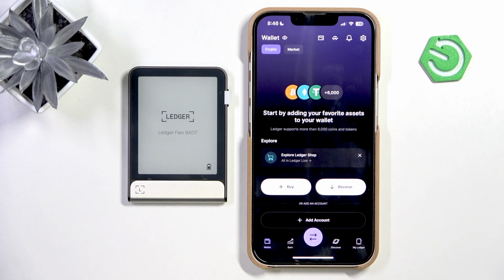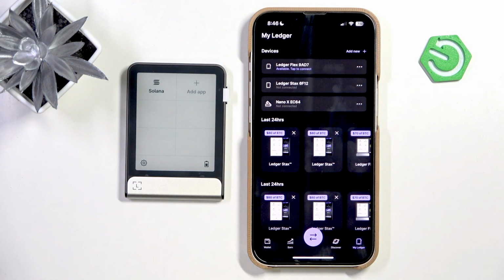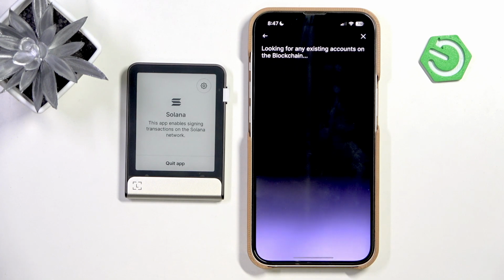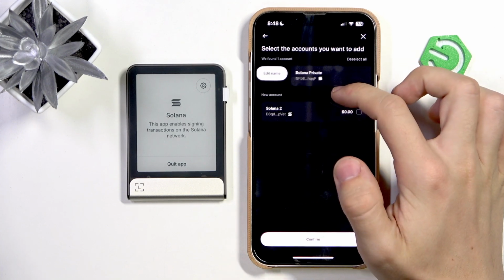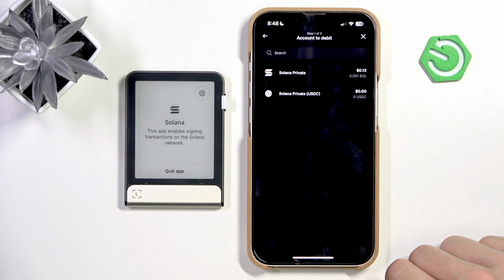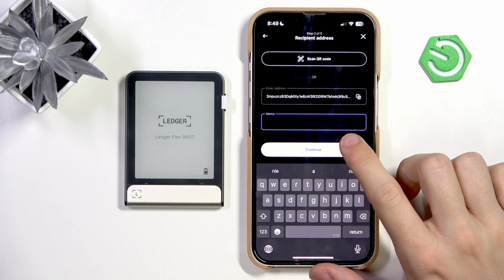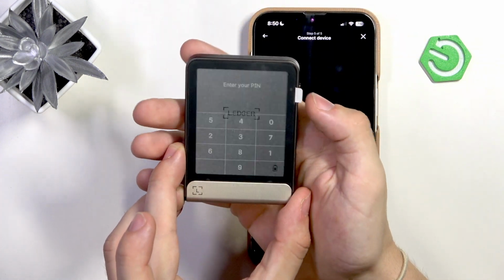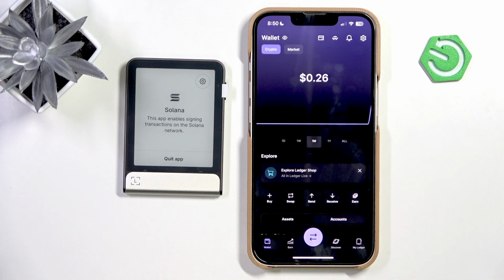LEDGER Flex – How to Send Crypto from Ledger Flex Wallet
Secure your crypto with a Ledger hardware wallet—buy yours today If you want to send cryptocurrency from your LEDGER Flex, this video will walk you through every step of the process. Learn how to use your Ledger Flex device with the Ledger Live app on your mobile or desktop to transfer assets like Solana, Ethereum, and more. We’ll show you how to make sure the right app is installed, select the correct account, enter the recipient’s address, add a memo if needed, and confirm the transaction securely on your device. Whether you’re new to Ledger Flex or just need a refresher, this guide will help you send crypto safely and easily.

How to send crypto from LEDGER Flex wallet?
How to transfer Solana or Ethereum using LEDGER Flex and Ledger Live?
Where to find the send option in LEDGER Flex wallet?

0:00 Introduction and requirements
0:18 Install asset app on Ledger Flex
0:40 Add or select account in Ledger Live
1:20 Enter recipient address and memo
2:00 Set amount to send
2:30 Confirm and sign transaction on device
3:00 Transaction sent and final tips